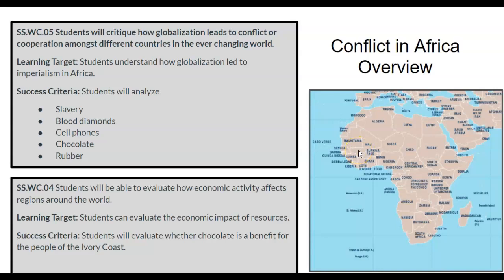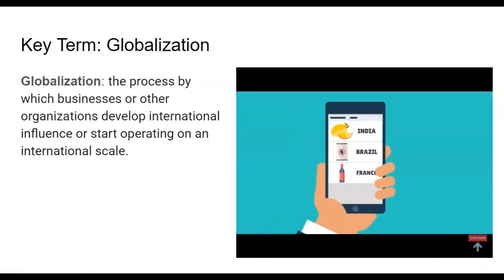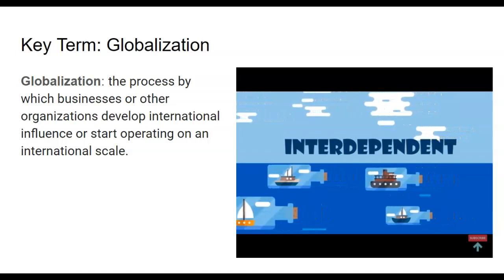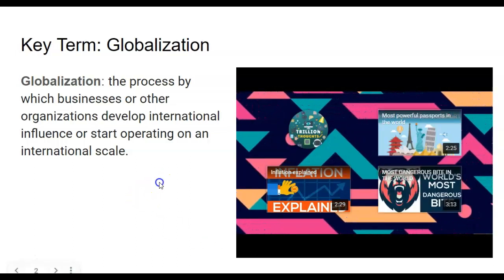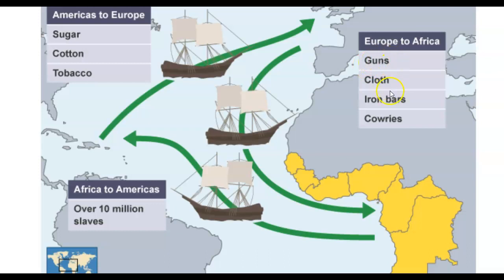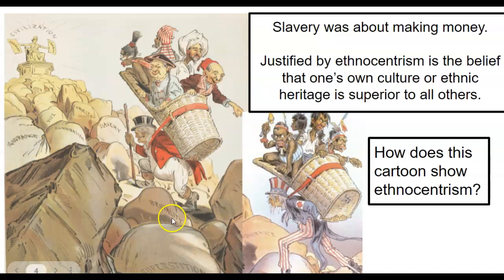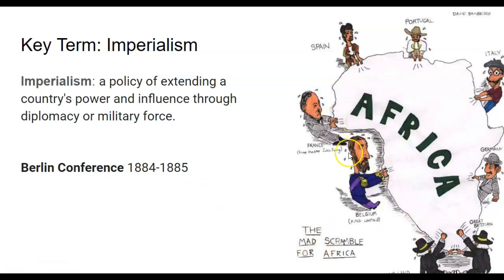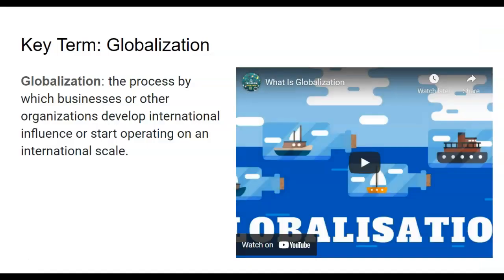Africa Overview Globilzaiton